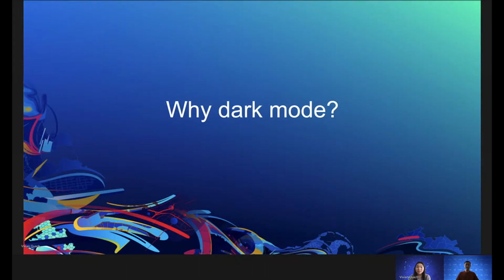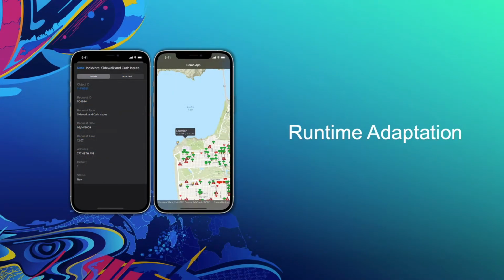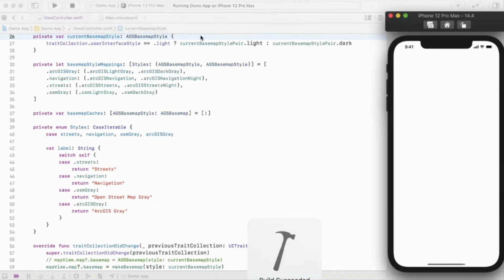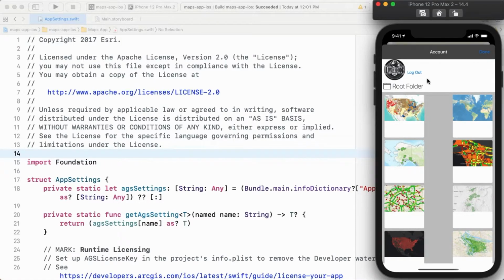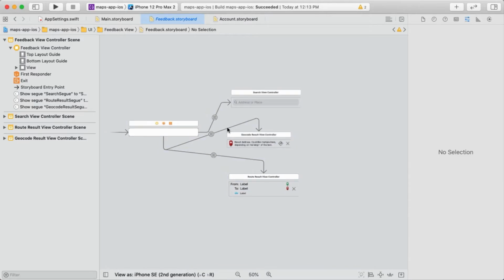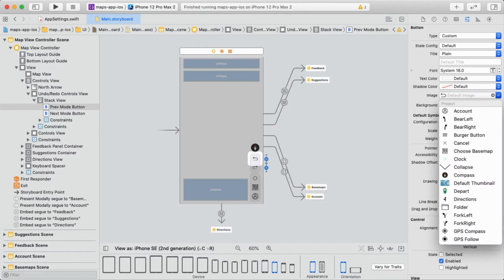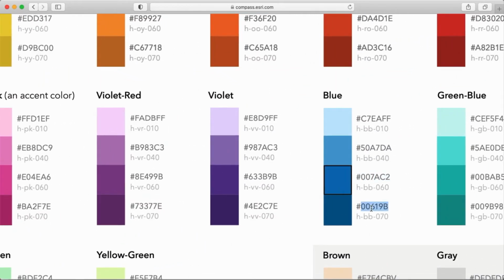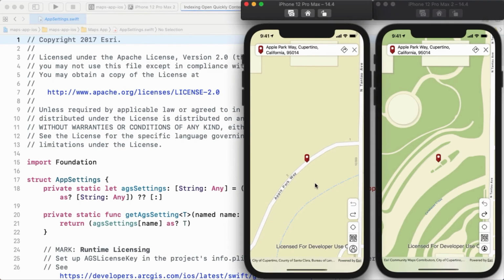ArcGIS Runtime: Navigate to the Dark Side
Support dark mode in your iOS apps by learning which colors and maps to use and how to apply them. Transform existing apps or make new apps that will be easy on the eyes.

12535